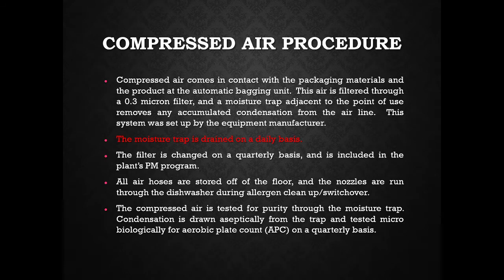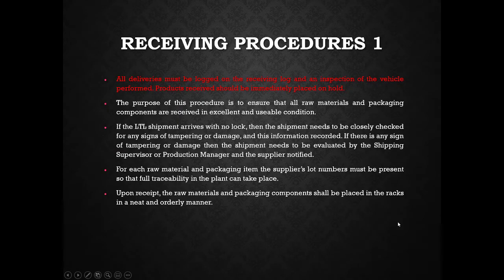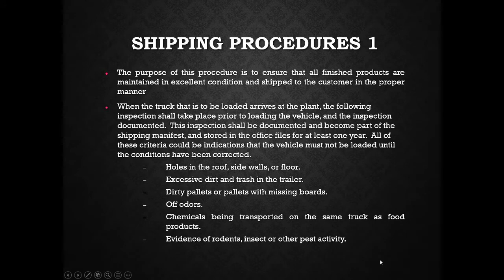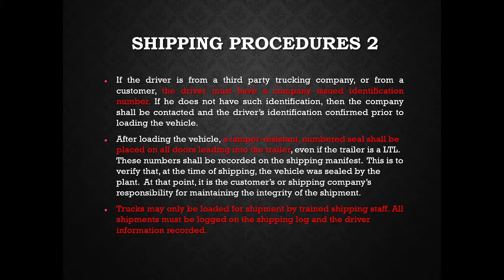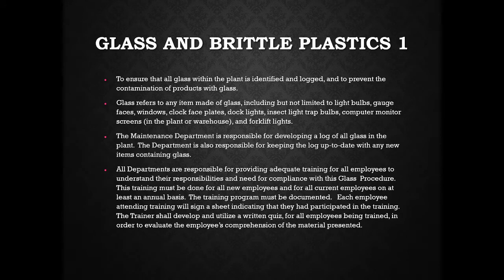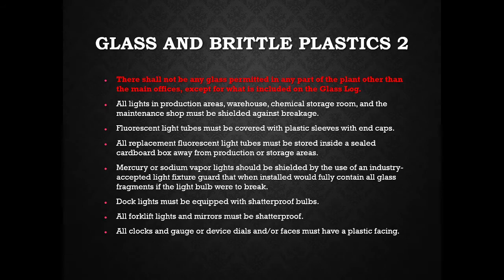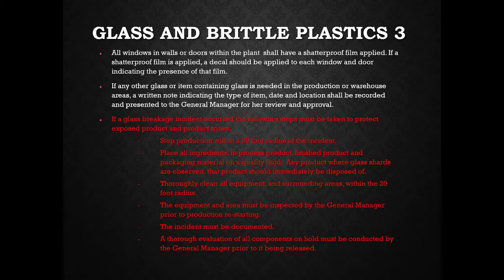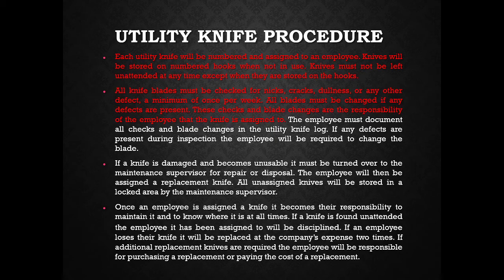Jonny Almond SQF Training Video #7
Compressed Air Procedure, Exterior Grounds Maintenance, Receiving Procedures, Shipping Procedures, Foreign Contaminants Procedure, Glass and Brittle Plastics, Utility Knife Procedure